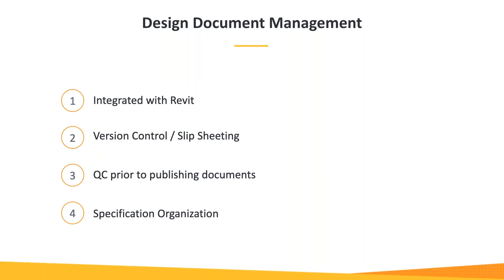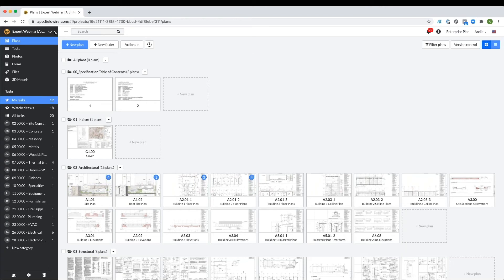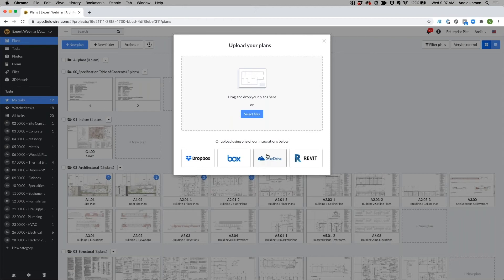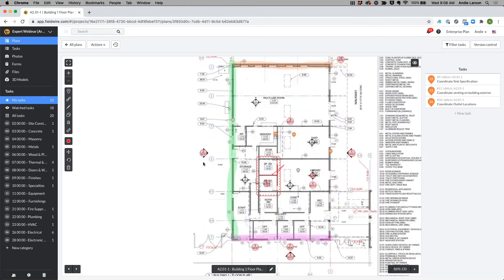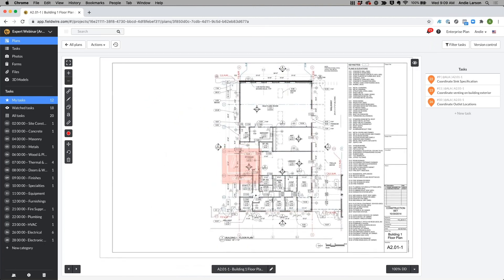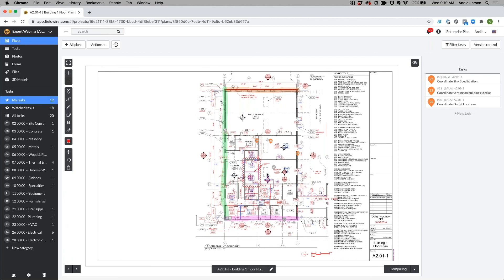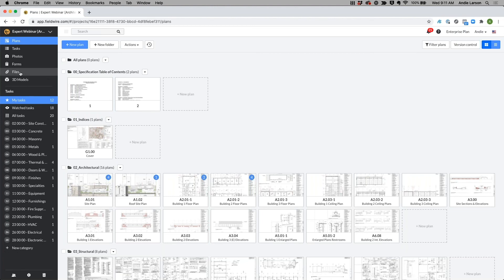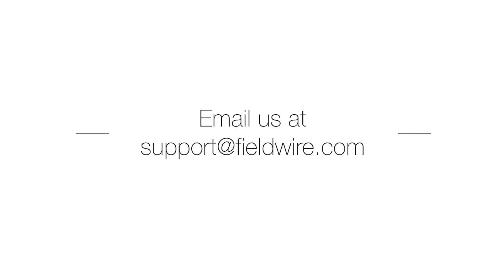Fieldwire for Architects: Part 1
A general overview of how to use Fieldwire for document management.